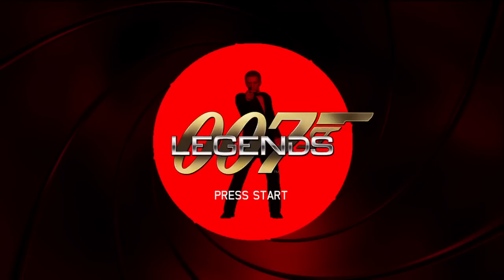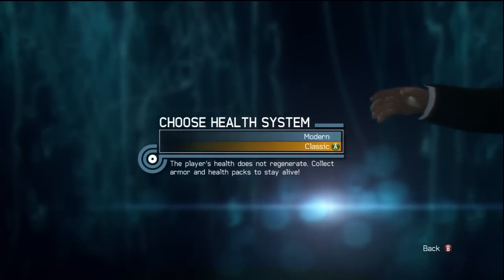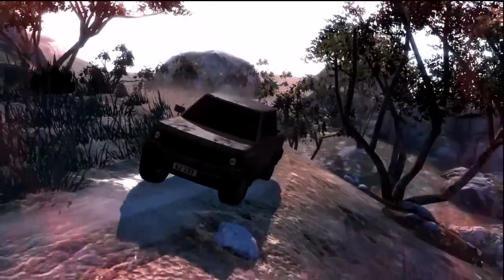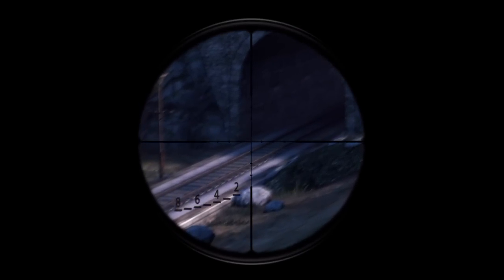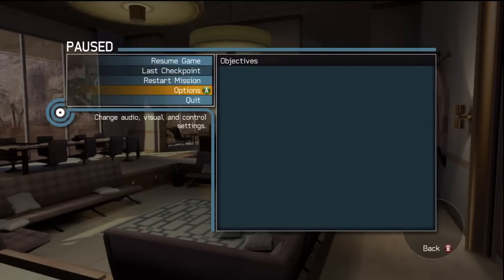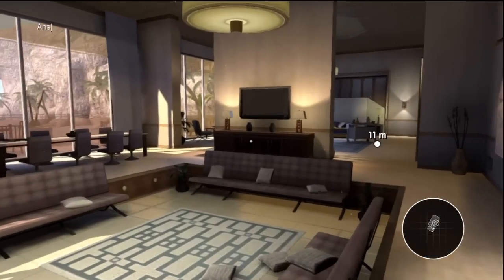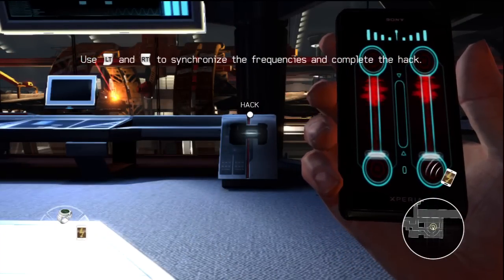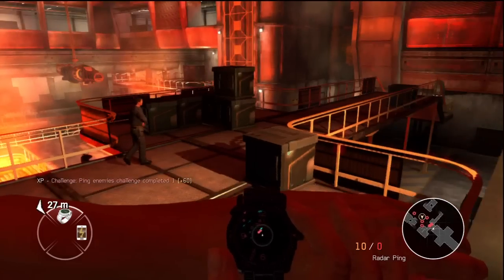007 Legends Pt1 [Goldfinger: Auric Enterprises pt1]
Drew plays 007 Legends a first-person shooter video game featuring the character of British secret agent James Bond. 007 Legends features a single player campaign with one mission from each of the six Bond' eras, being Goldfinger, On Her Majesty's Secret Service, Moonraker, Licence to Kill and Die Another Day, with Skyfall to be released as downloadable content.

Also, log onto for game reviews,podcasts, and gamer forums. Join Not2Nerdy Entertainment and help us build a community, its for gamers by gamers.